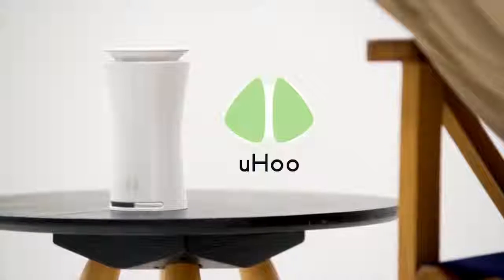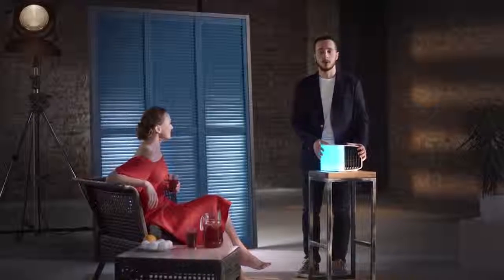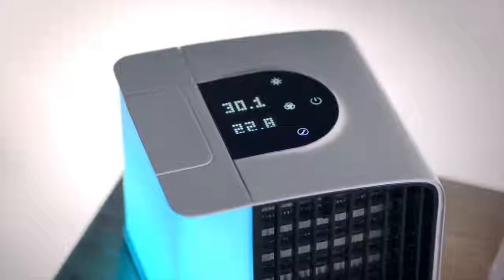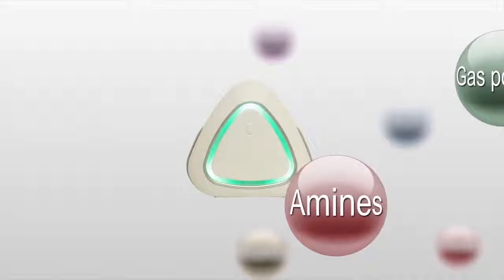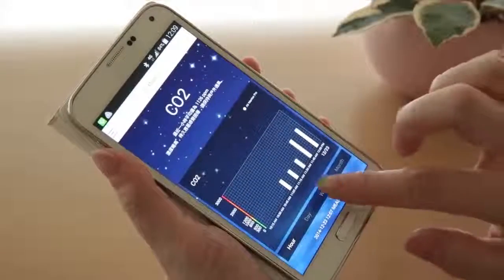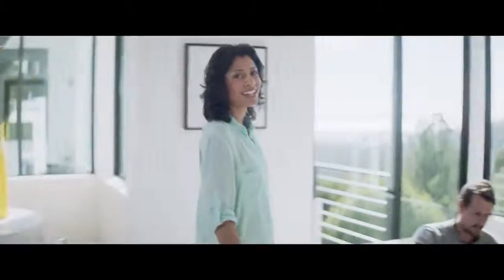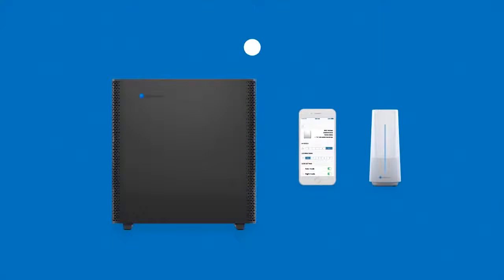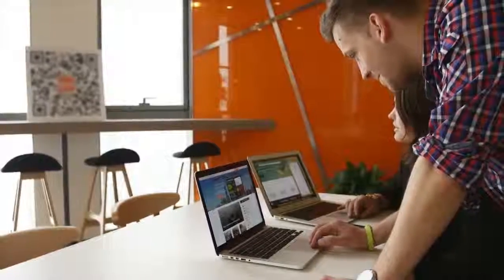Best reviews Top 10 Latest Air Quality Monitoring Gadgets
Top 10 Latest Air Quality Monitoring Gadgets

Best ir Monitoring Gadgets List:
1. AirVisual Node 13:21
Amazon US
Amazon International

2. Blueair Aware™ 12:07
Amazon US
Amazon International

3. Awair 10:47
Amazon US
Amazon International

4. Netatmo 09:51
Amazon US
Amazon International

5. Air Mentor 08:08
Amazon US
Amazon International

6. Clair B 06:20
Amazon US
Amazon International

7. EVAPOLAR 2 04:13
Amazon US
Amazon International

8. uHoo 02:29
Amazon US
Amazon International

9. iBaby Air 01:08
Amazon US
Amazon International

10. Eve Room 00:19
Amazon US
Amazon International